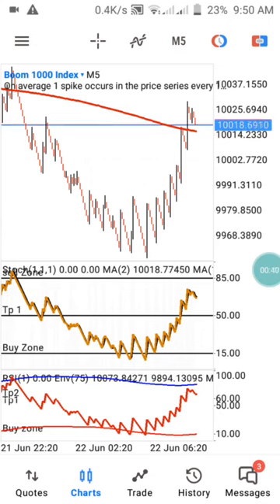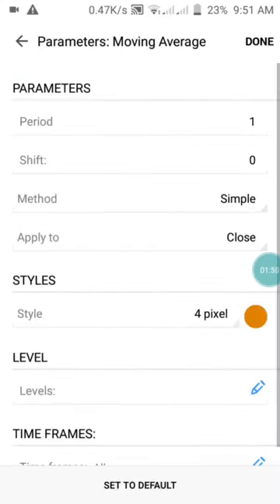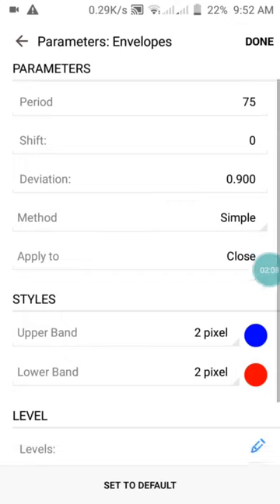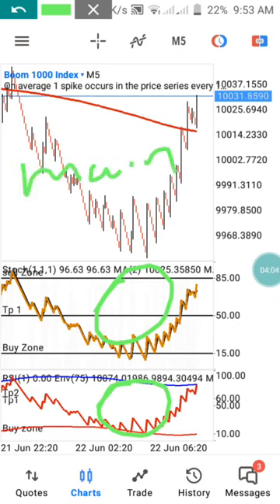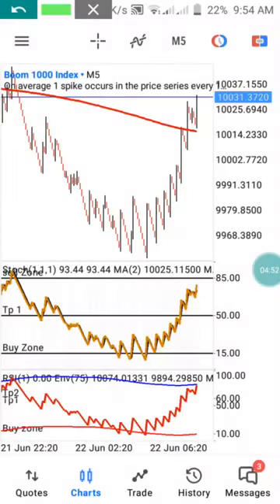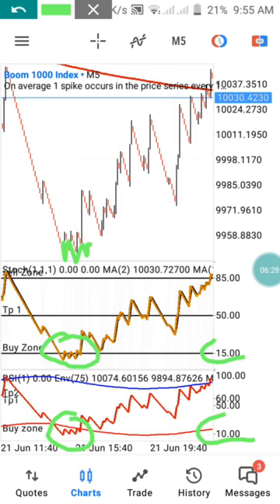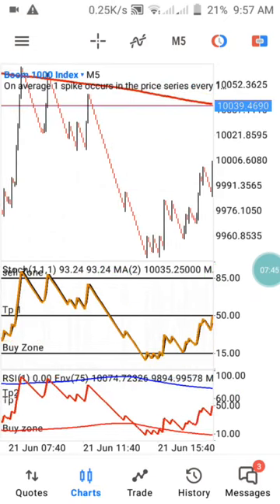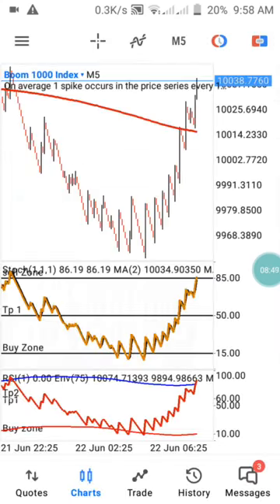Double Your Fund in No Time The Crash Index Investment Method!